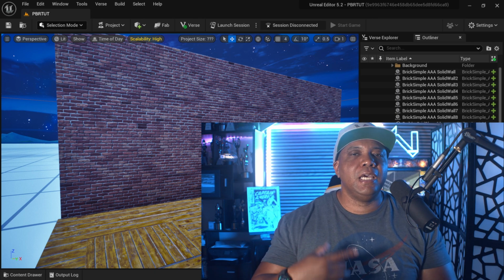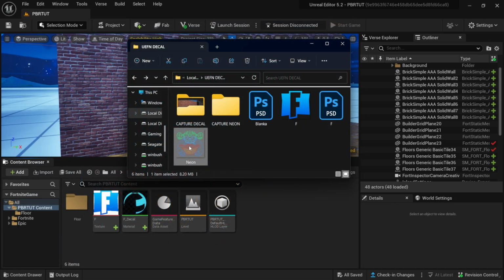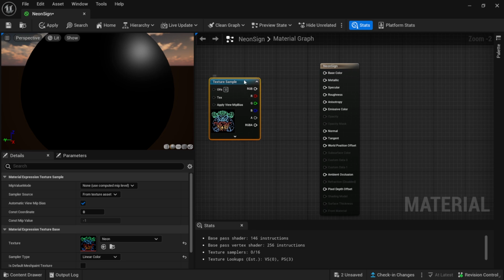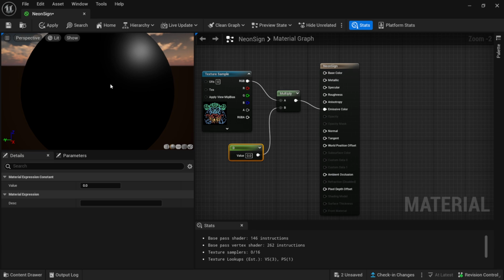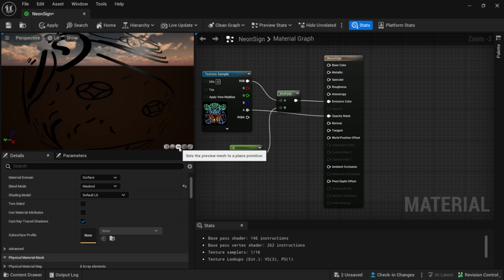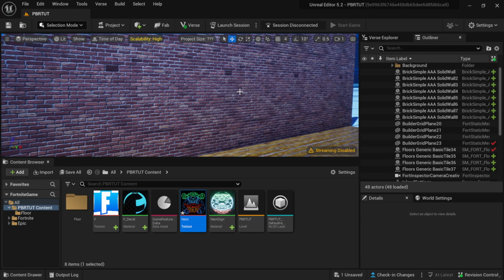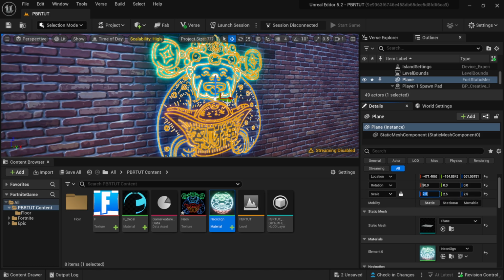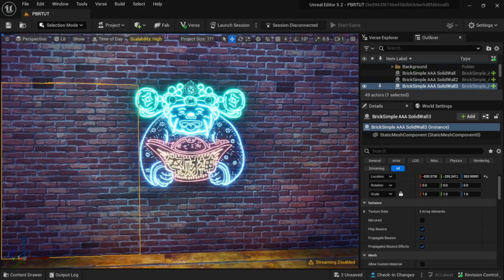Create AMAZINGLY Easy Neon Signs with only an Image in UEFN | Unreal Engine 5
In this tutorial, I will show you how to create a neon sign with nothing but an image and UEFN or Unreal Engine 5. You will learn how to import an image into UEFN, how to apply a neon material to it, how to add lights and effects, and how to place it in your Fortnite level. This is a fun and easy way to add some flair and personality to your Fortnite creations. You can use any image you want, such as your logo, your name, or your favorite character.

I partnered with Ekster to give you an exclusive discount.

0:00 What up what up
0:15 Adding Image
1:00 Creating Material
2:50 Adding Neon Sign